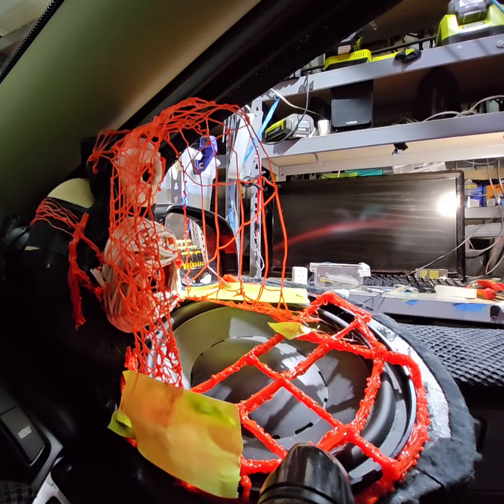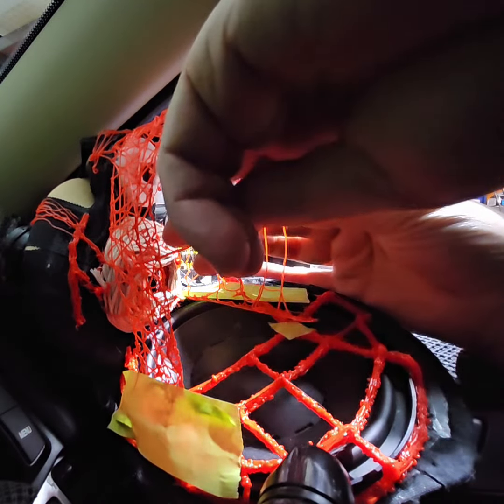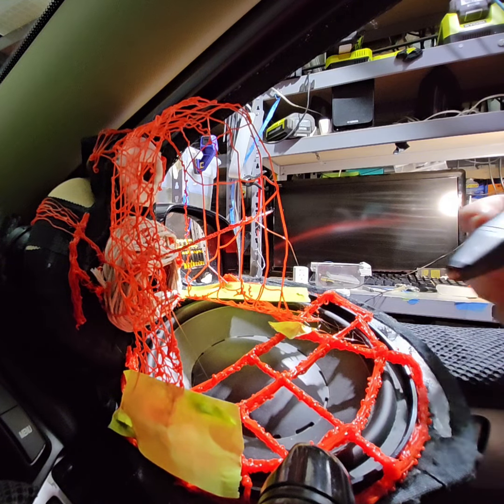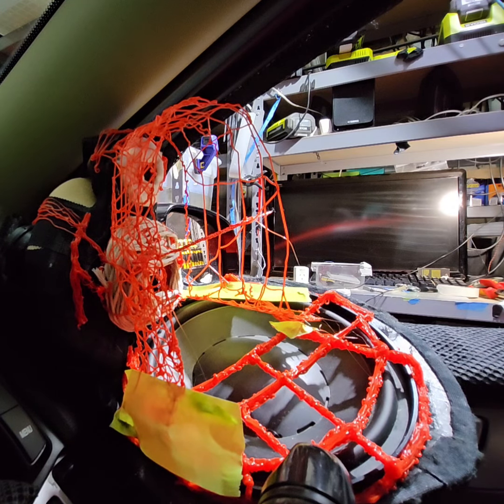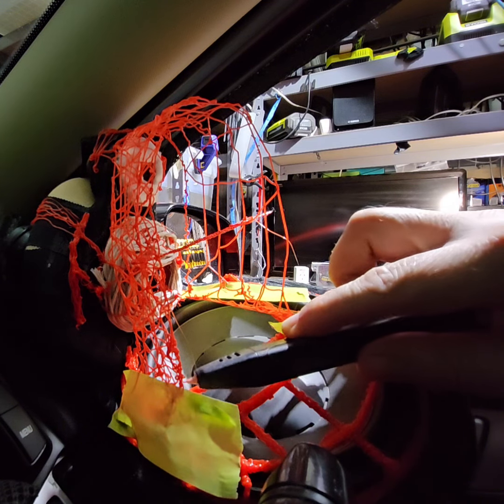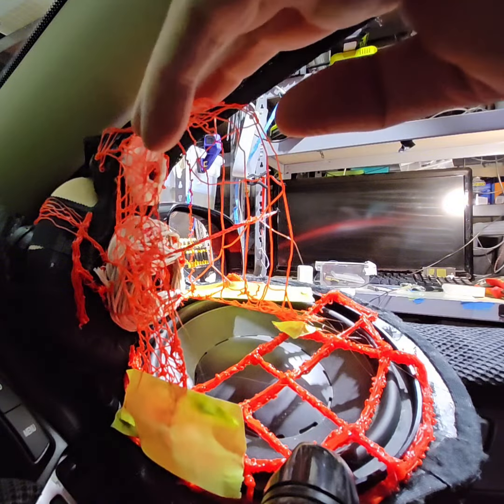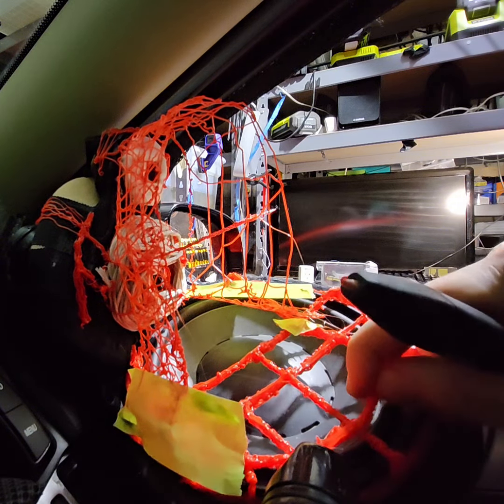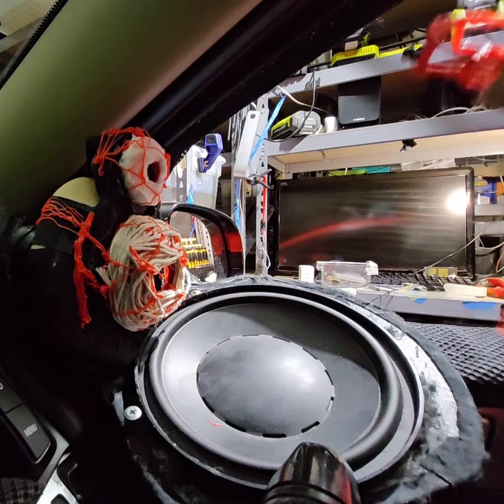Strength PLA 3d Pen Speaker